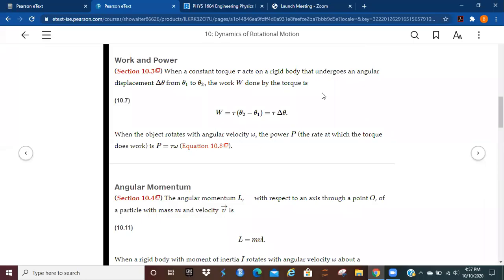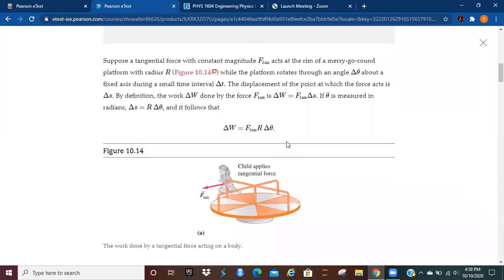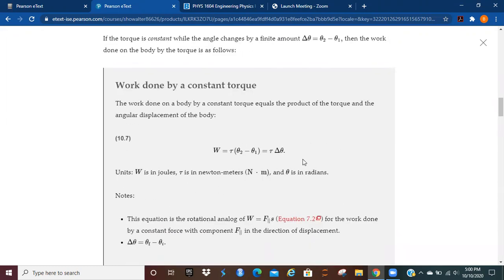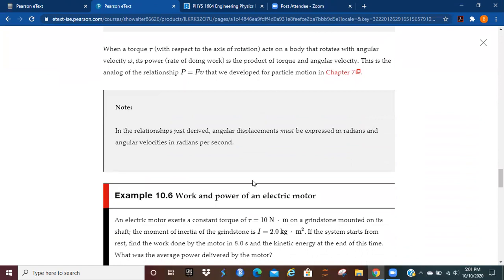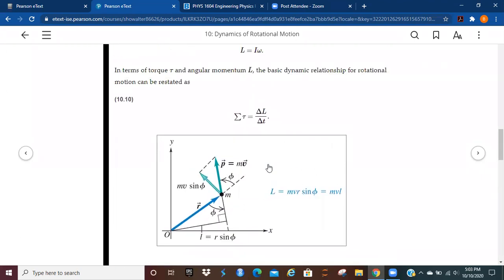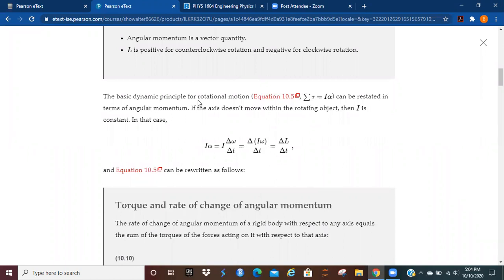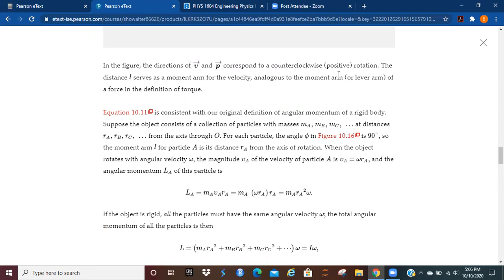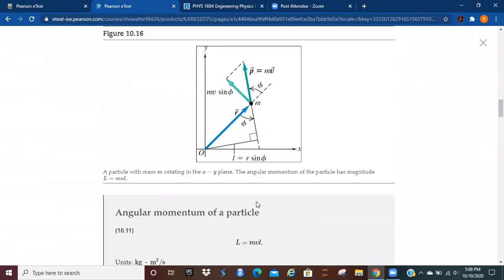Chapter 10 Secs 3 and 4